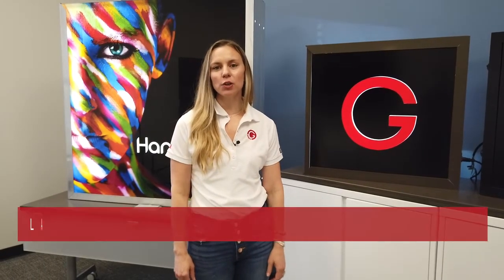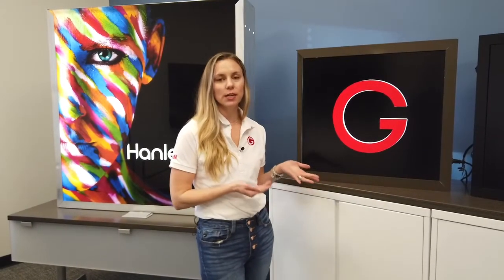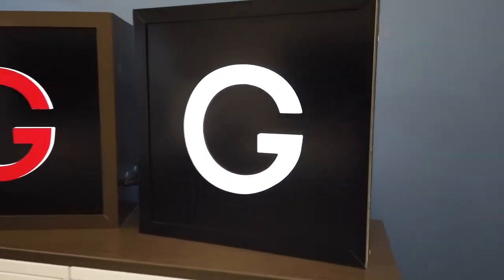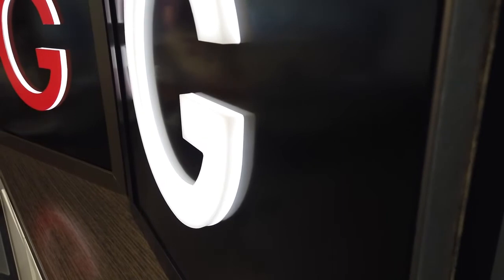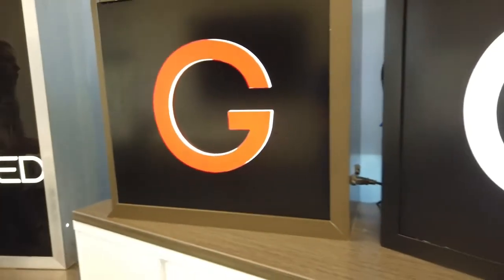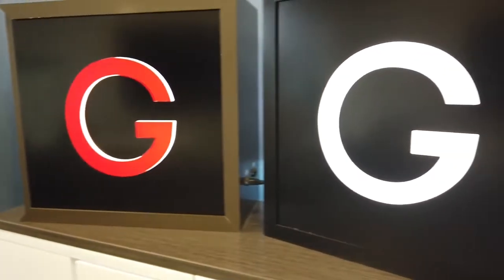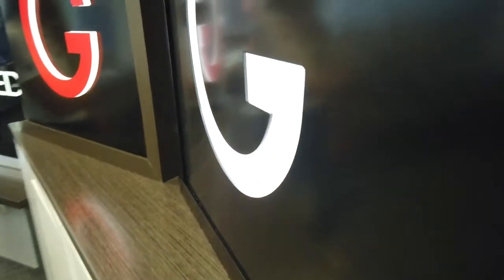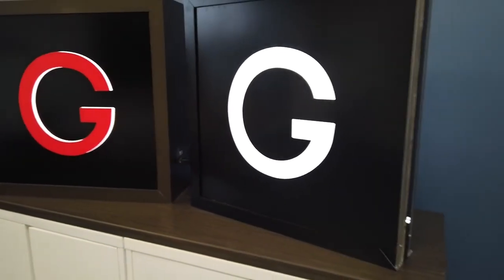Push-Through Acrylic Applications: White, Clear, and Cost-Effective Alternatives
Learn from Lauren Salzman, a Grimco industry expert for Acrylic and Polycarb Products, as she explores the versatility of push-through acrylic applications for illuminated signage. Compare the differences between white and clear acrylic for clean, vibrant lighting effects, and discover a cost-effective alternative using thinner acrylic placed behind the face. Perfect for creating standout illuminated signs while meeting customer budgets.